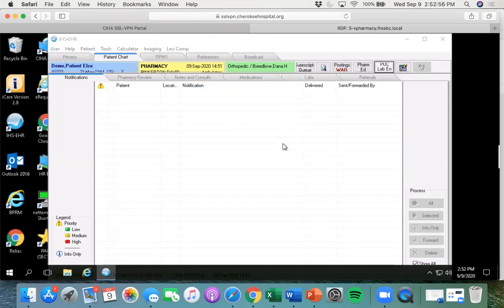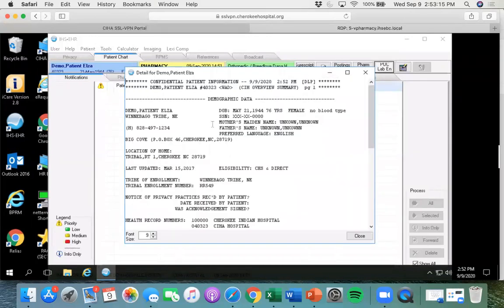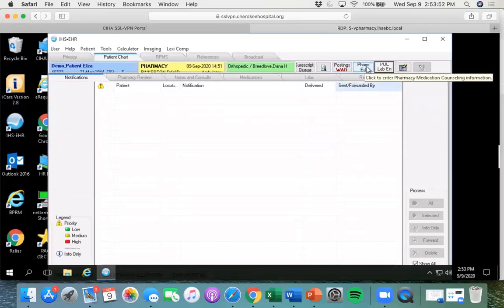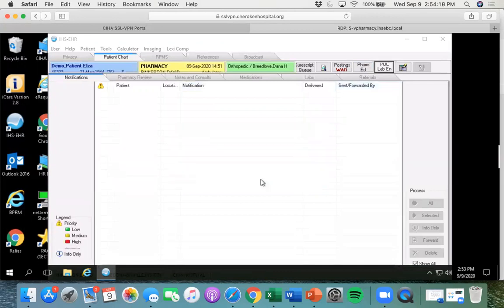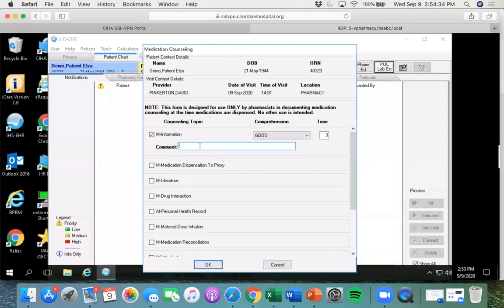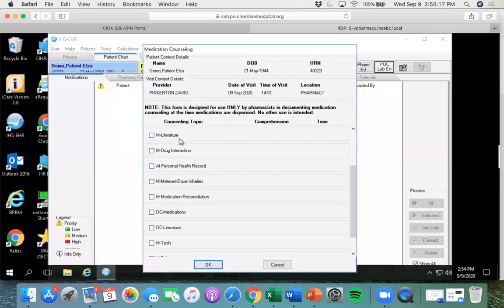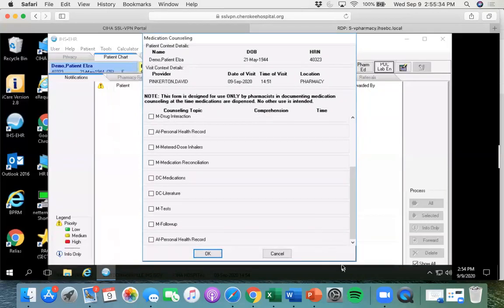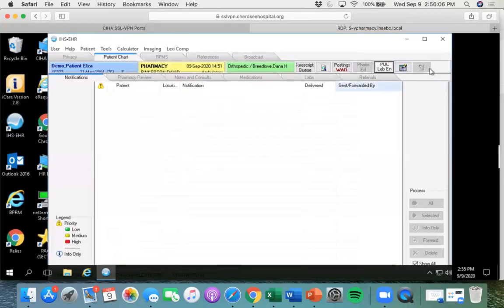Allergies, Postings, and Patient Education